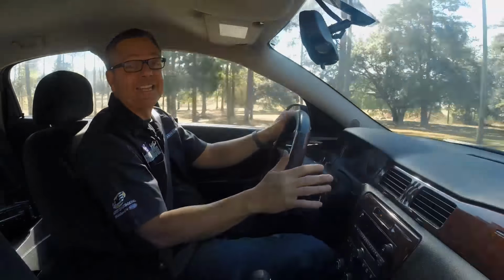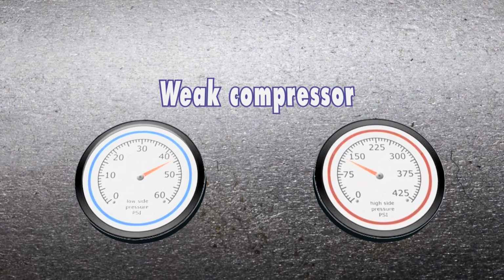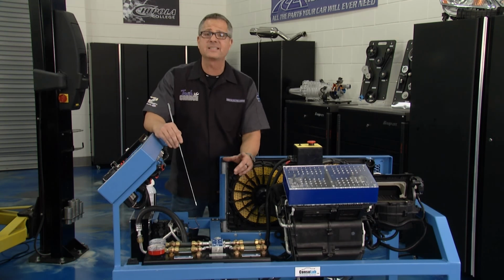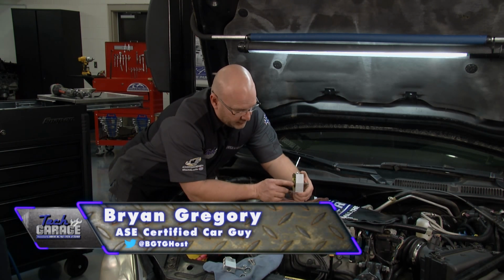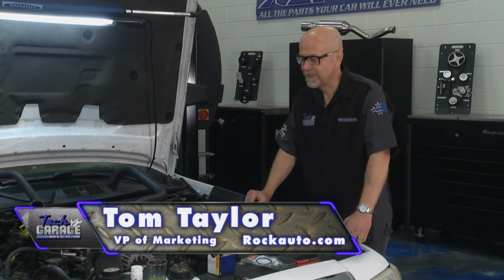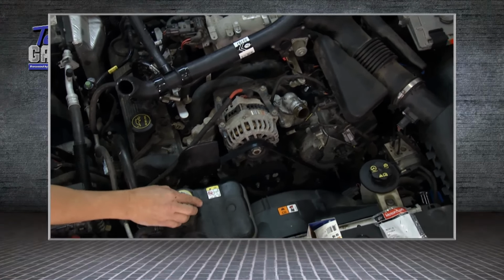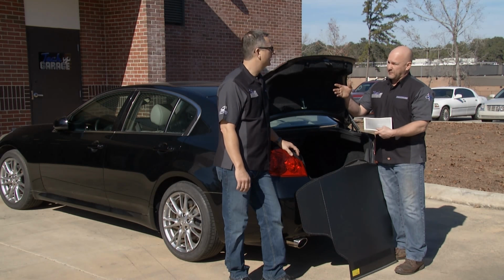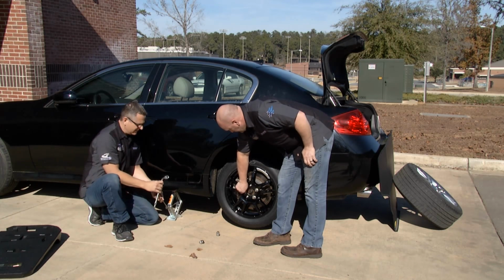Tech Garage S4 E9 A/C Mystery on the Impala Express / AC Diagnosis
A/C Mystery on the Impala Express
Diagnosing air condition systems can be difficult. John and Bryan simplify the A/C systems along with diagnosing and repairing a failing Impala A/C. Project M&M is in for a cooling system service.
ription